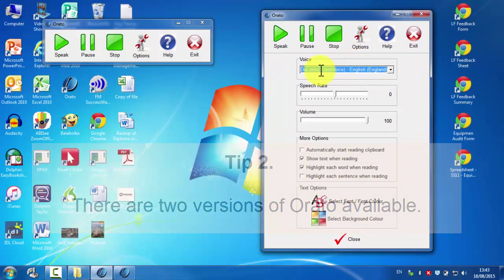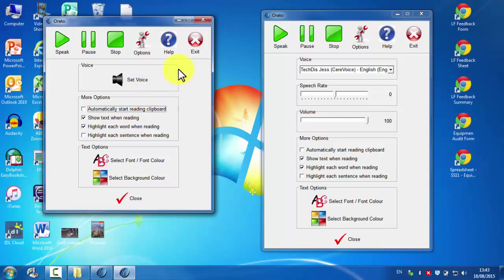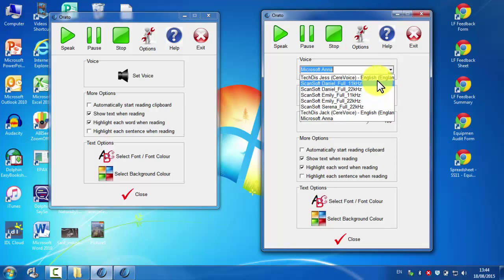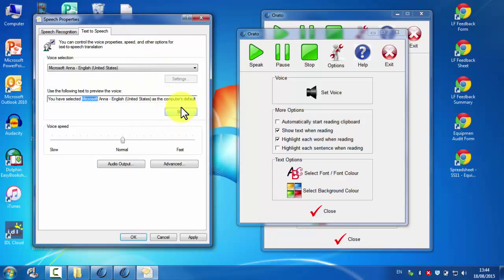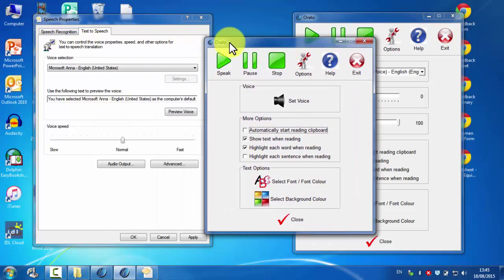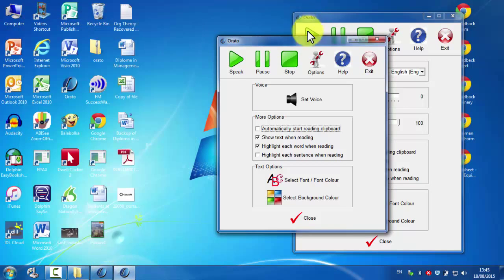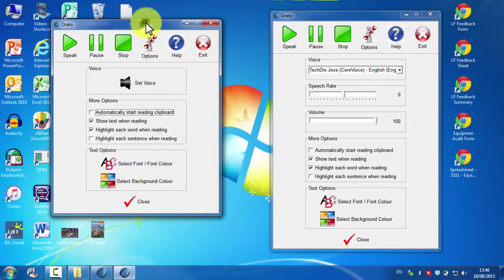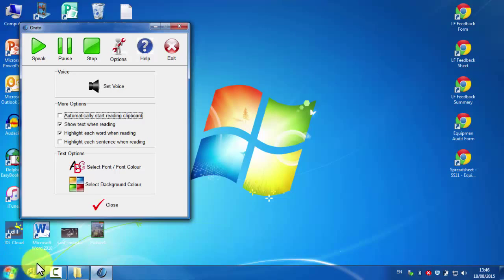Orato Quick Tip 2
Presenter: Richard Maclachlan

Orato is a free text to speech tool that reads text from the computer clipboard. You can download Orato by following this

This video was produced as part of "The Innovative Use of Assistive Technologies to Engage and Support Learners by Improving Curriculum Accessibility" Learning Futures project. Funding provided by the Education and Training Foundation. Project Commissioned by Learning Futures.